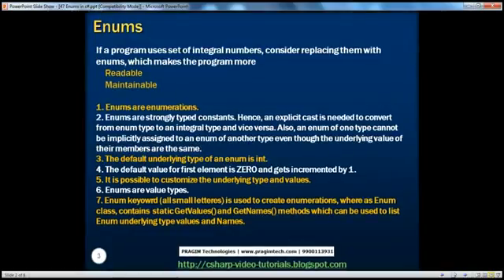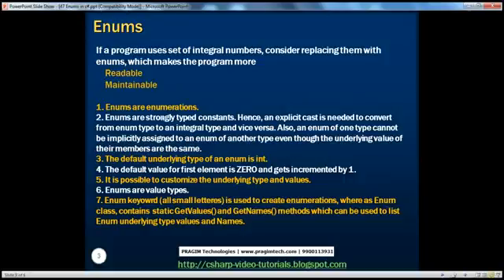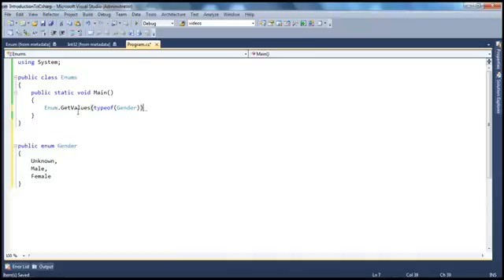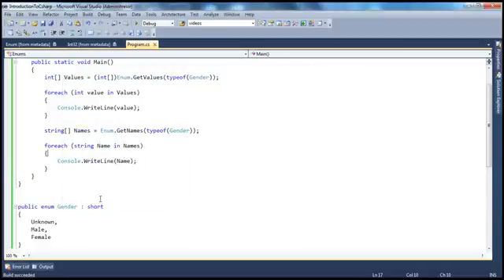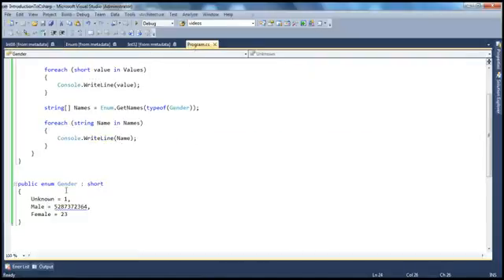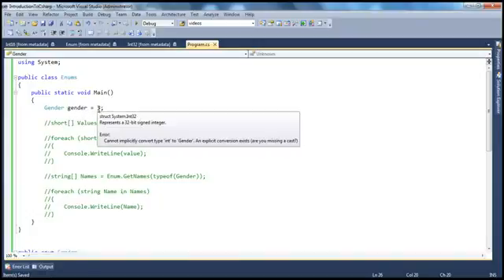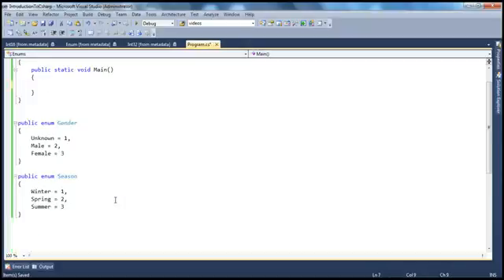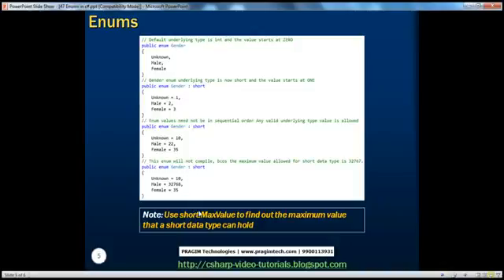Part 47 C# Tutorial Enums in c#